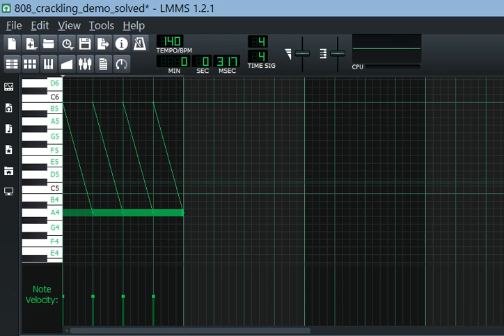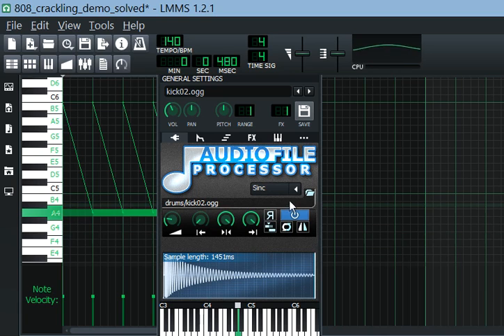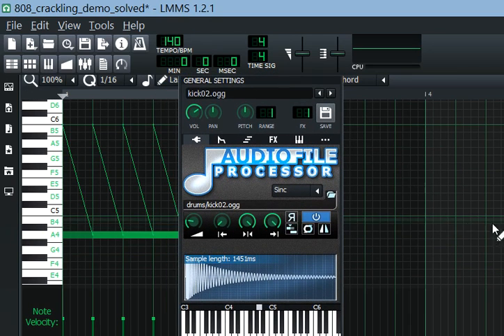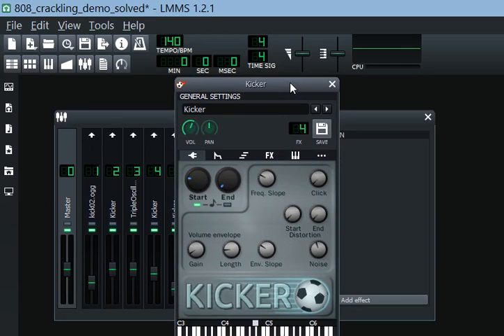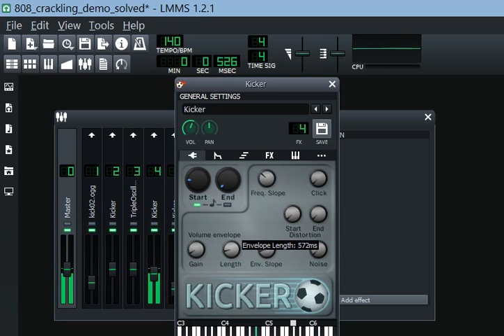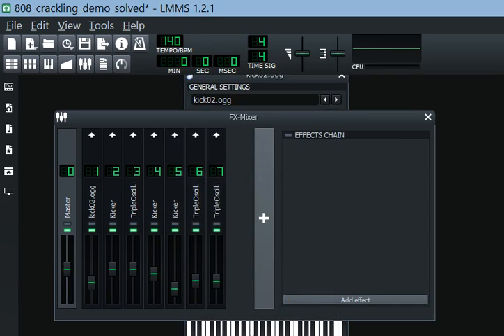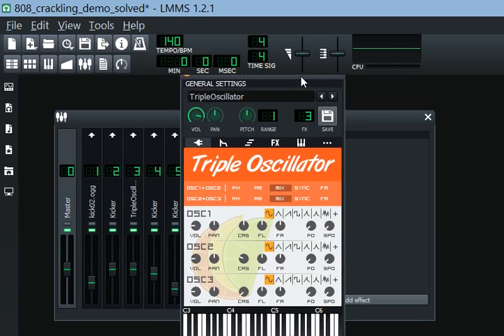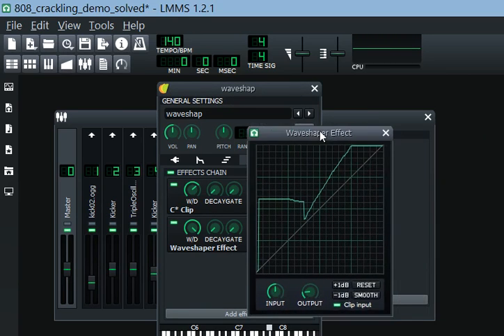808 emulation in LMMS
Here we take a look at different ways to make emulations of Roland808 percussion-sound